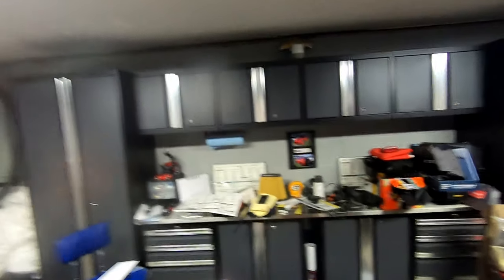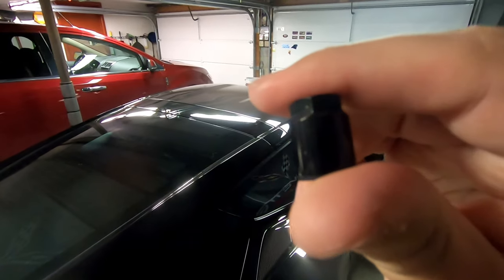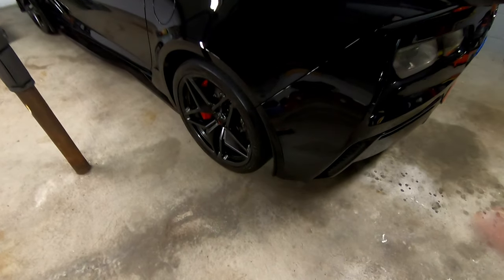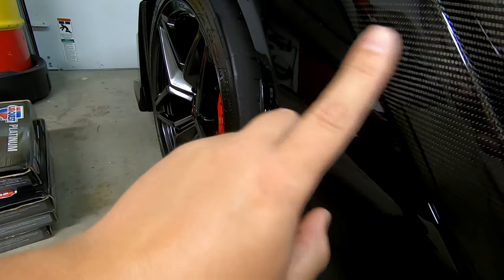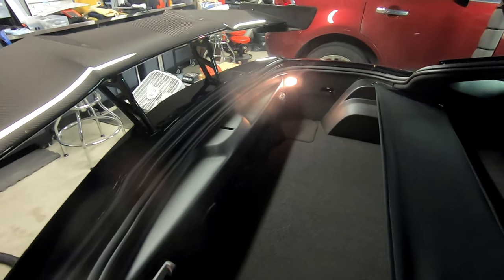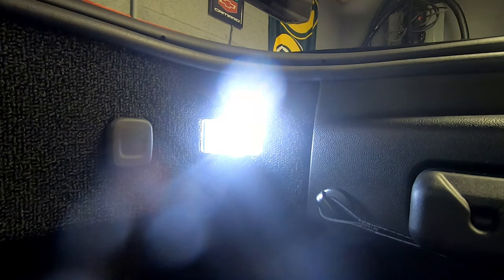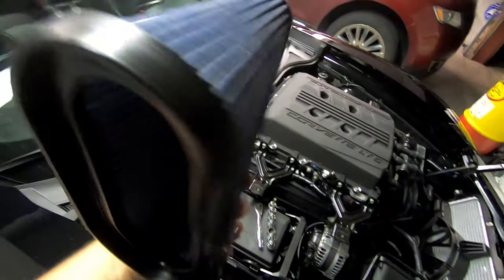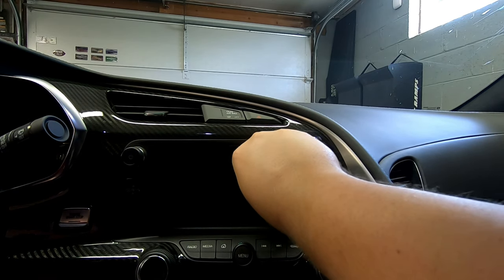MUST HAVE Mods For Your C7 Corvette. Lighting, Protection, AND Performance Upgrades.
👉 These are a few of the modifications that make the C7 Corvette look even better. List of mods and where to find them online below:

McGard Black Lug Nuts
TPMS Black Sleeve/Nut
TPMS Black Cap
LEDs For Trunk/License Plate Lights
Corvette License Plate
64GB SD Card For PDR
Novistretch Bra

5k LED license plate lights
5k LED cargo area lights
5% XPEL PRIME XR window tint